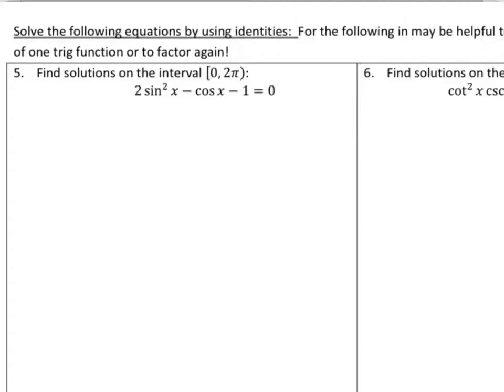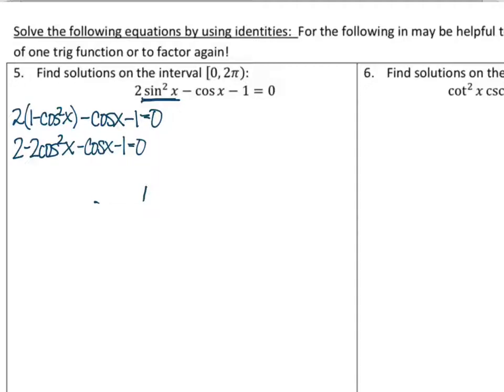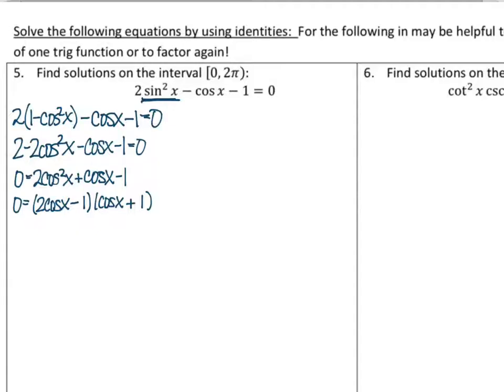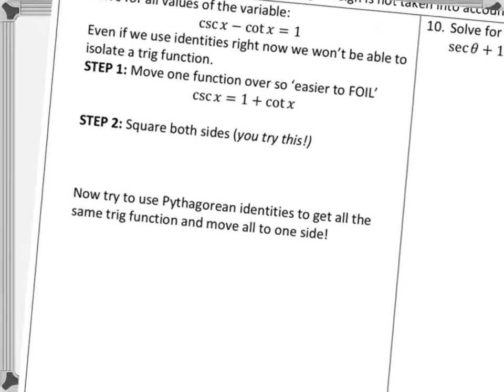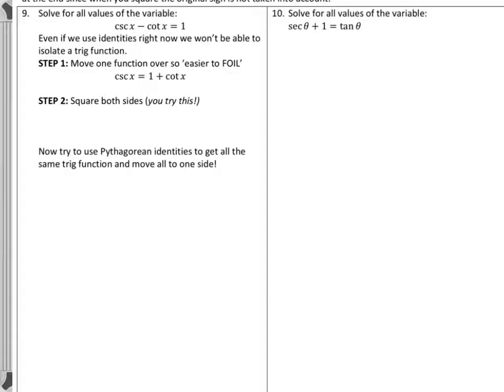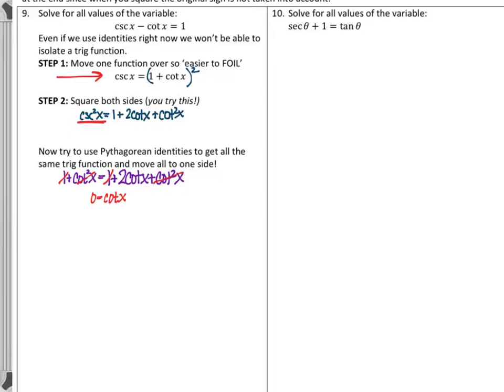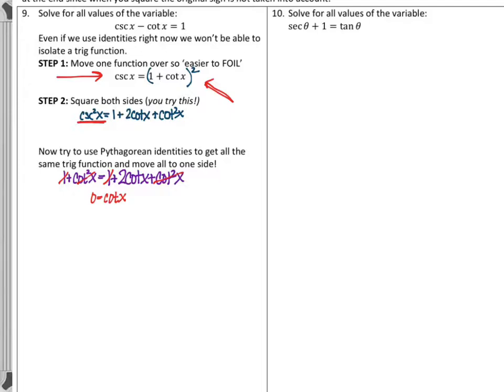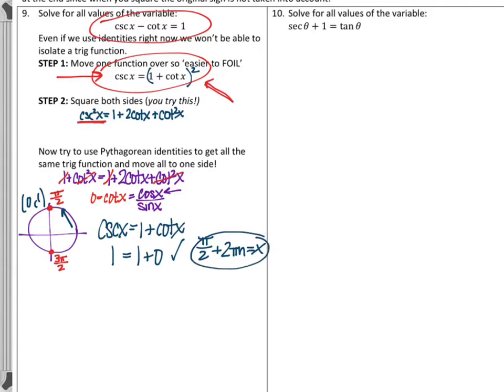5.3 Solve using identities and squaring both sides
Solving trig equations with two methods